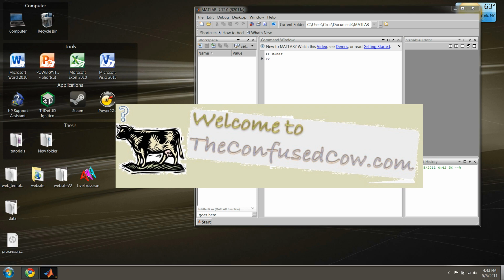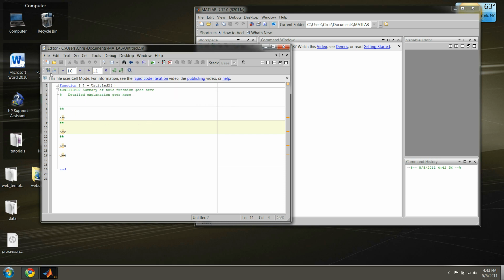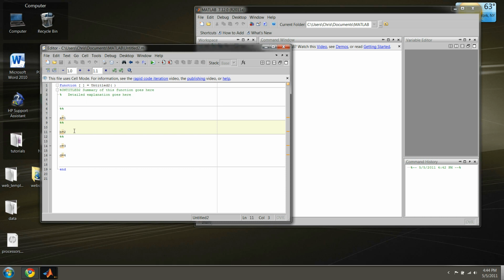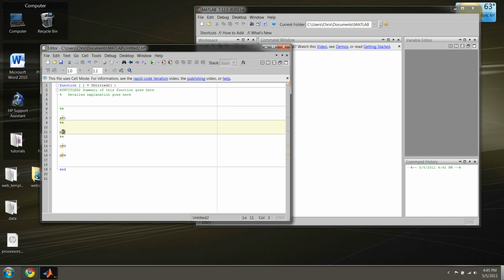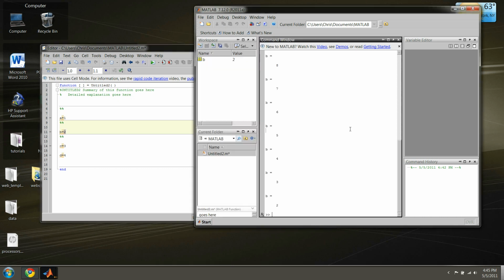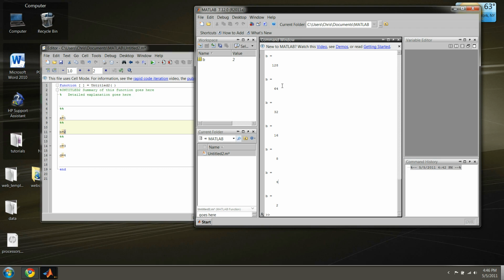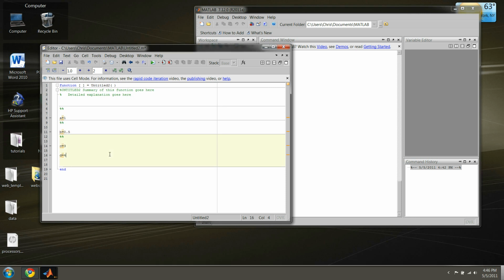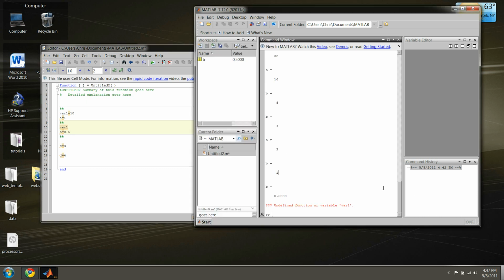MATLAB Tutorial 13 - A last word on cells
In this tutorial we cover additional topics regarding MATLAB cells.